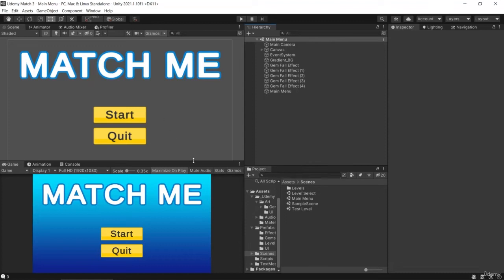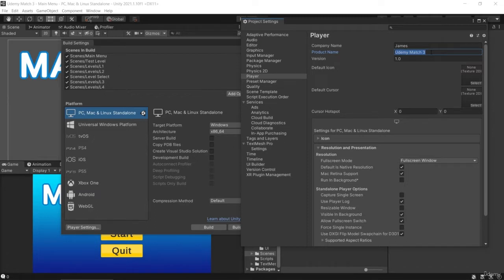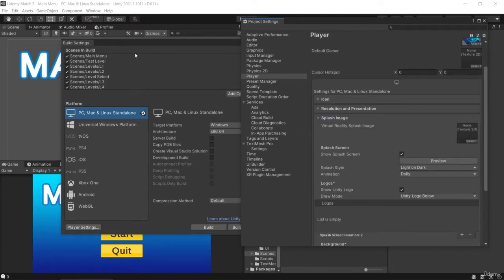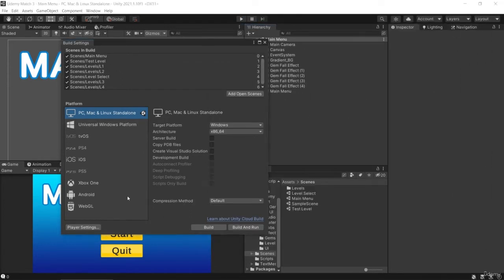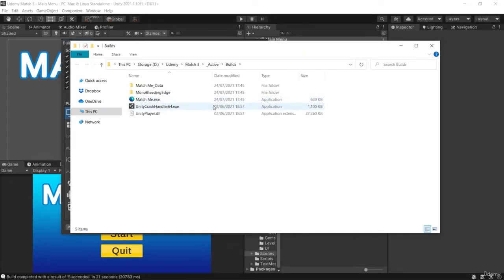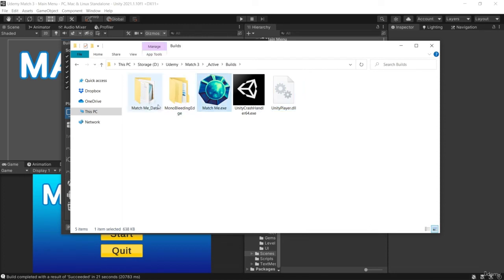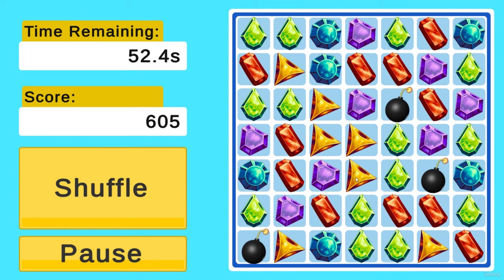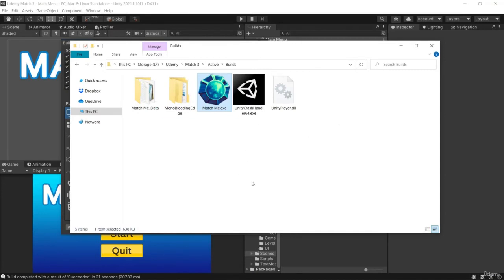004 Building The Game